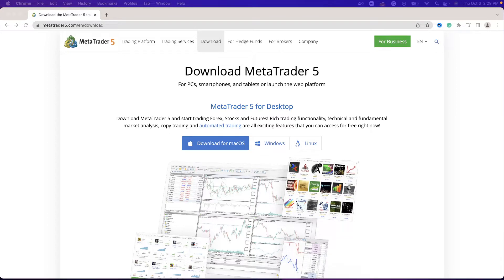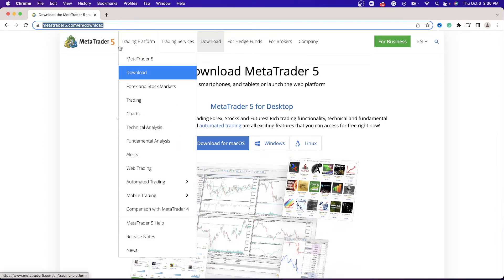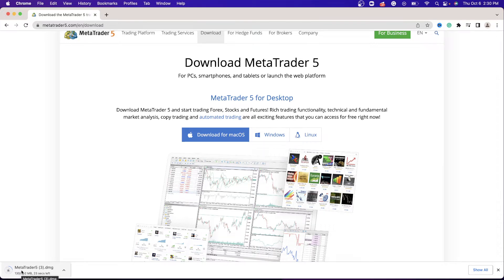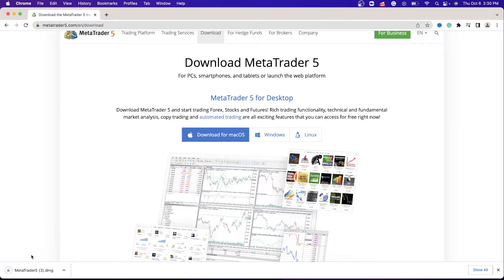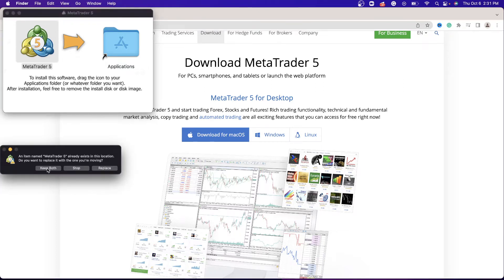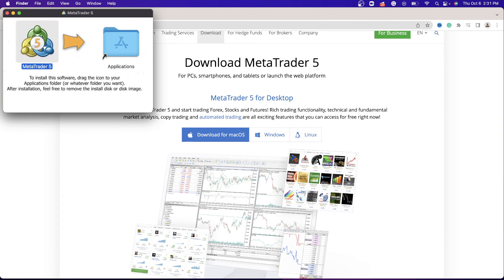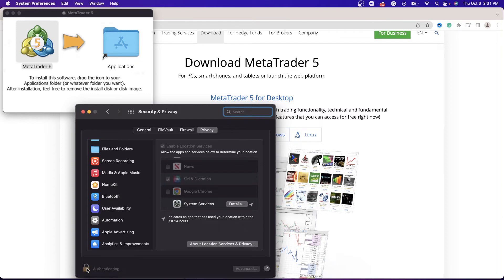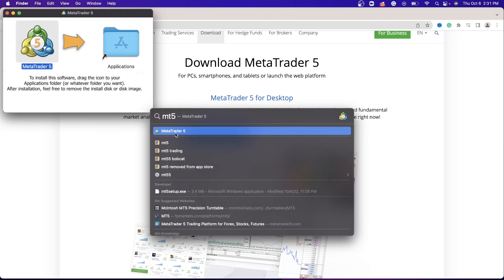How to install MT5: Simple step by step guide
Hope this video finds you well & was able to get you started with Mt5 on your mac! down below you will be able to click on the direct link that will send you to Mt5 Download. if this video was helpful please Like & Share Thank you!

Free (Telegram)
1.📈  Free Channel

 metatrader 4